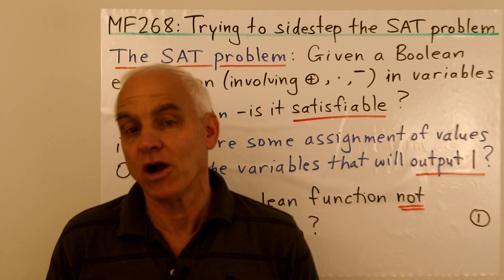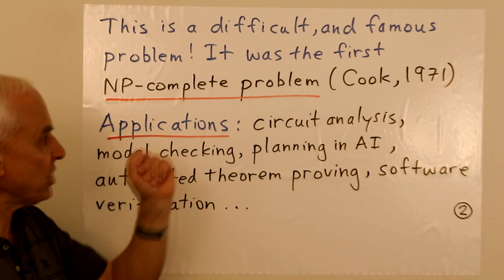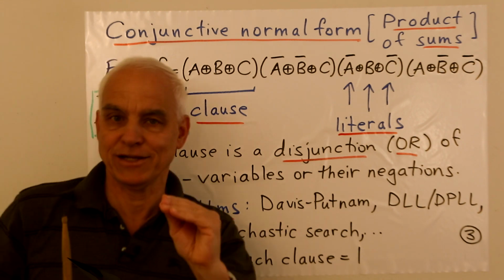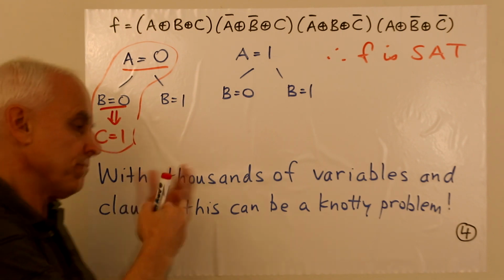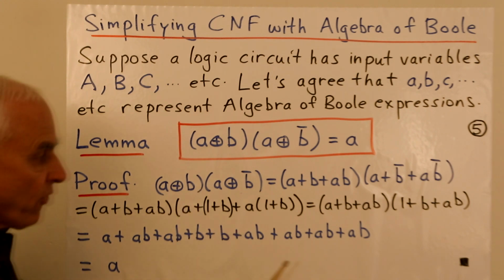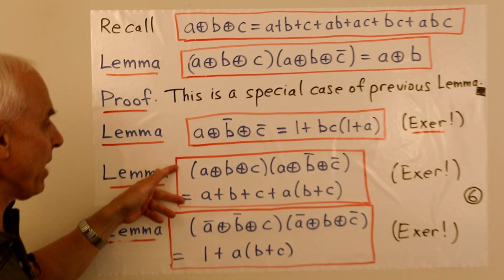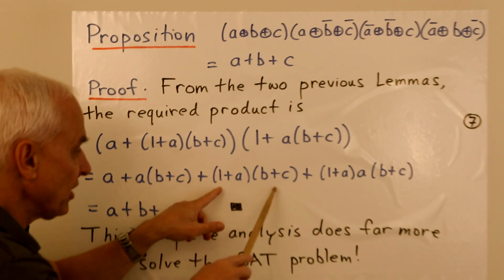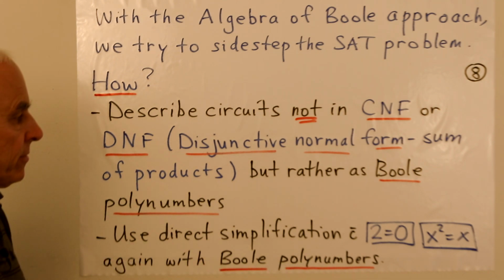Trying to sidestep the SAT problem | MathFoundations268 | N J Wildberger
The SAT, or Satisfiability, problem is a major issue for the Boolean algebra approach to logic gate circuit analysis. In this video we explain this central problem, and then discuss how the alternative Algebra of Boole approach to logic gates helps us to circumvent it, at least for smaller circuits that can be analysed by hand. But even for larger circuits that arise in modern Integrated Circuit design, the Algebra of Boole allows an alternative exploration of this issue.

Along the way we will talk about Conjunctive Normal Form (CNF) and also more briefly about Disjunctive Normal Form (DNF).  The importance of both of these categories diminishes markedly with the Algebra of Boole orientation!

 The issue of NP-complete problems in computer science is also mentioned, as the SAT problem was the first such to be identified by Cook in 1971.

Video Content:
00:00 Introduction
2:31 The SAT Problem ,the first NP -  complete problem
04:31 Conjunctive normal form (product of sums )
12:11 Simplifying CNF with Algebra of Boole
20:08 Proposition
24:32 Sidestepping the SAT Problem